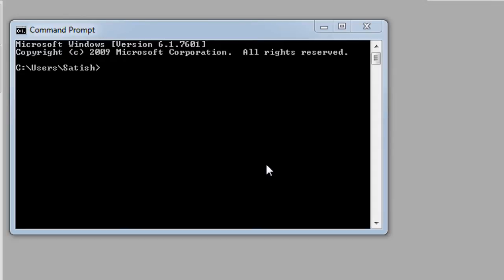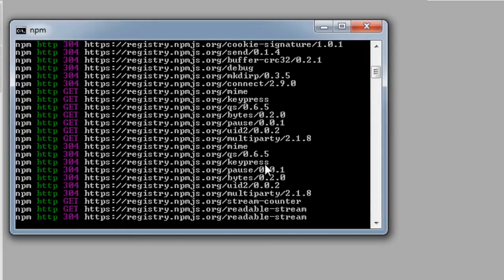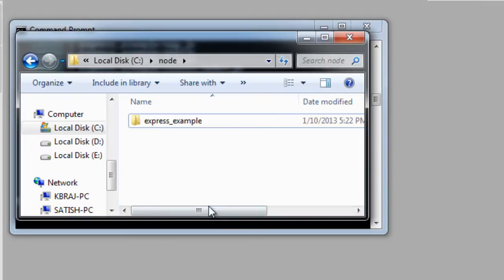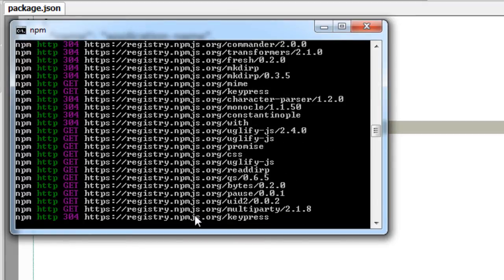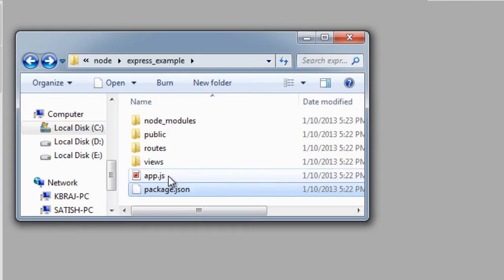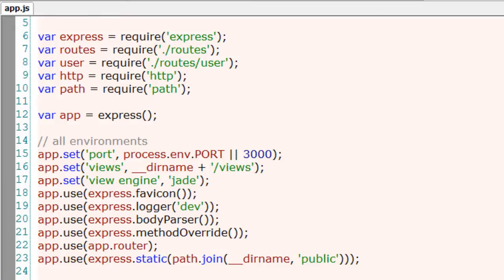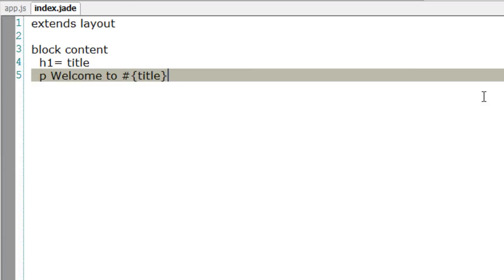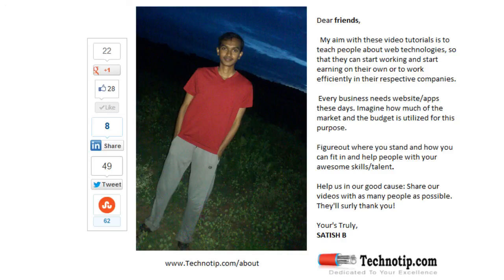Getting Started With Express Web Framework: Node.js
With today's tutorial we will be discussing the basics of Express and we'll also be running a small example application built with Express, also we shall have a first look at Jade Template Engine.